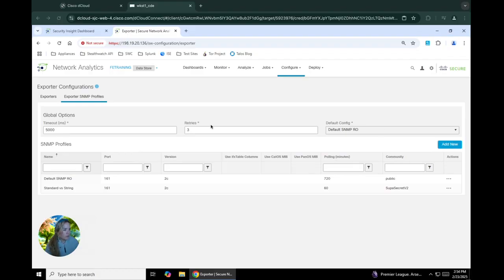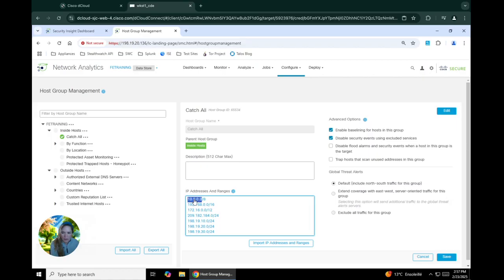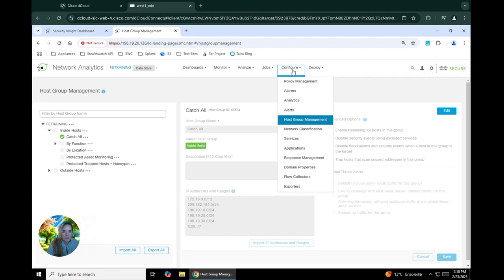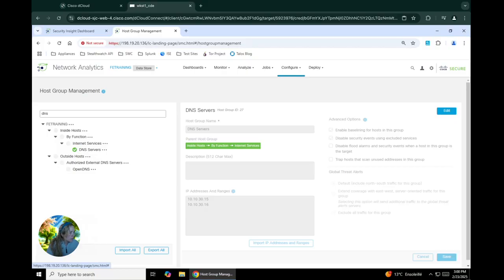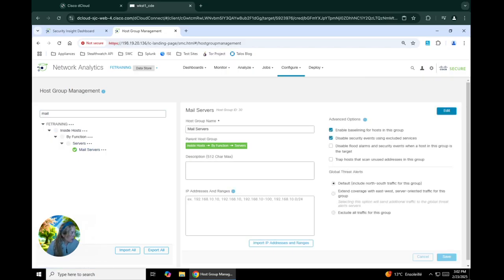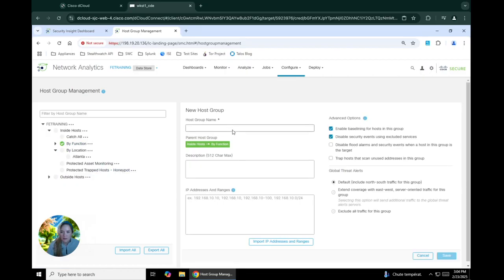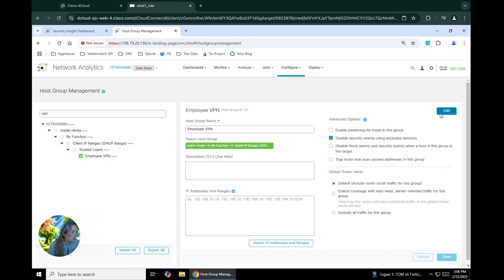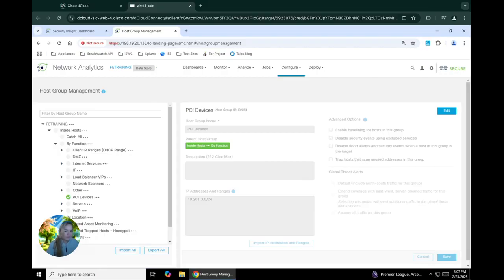Cisco SNA Mini Series: Episode 6 Configure Host Groups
In this video, we walk you through the process of inputting customer-provided IP data into the SNA Manager and configuring host groups for effective network segmentation and monitoring.

🔹 Entering IP addresses and ranges into the Manager
🔹 Configuring host groups based on locations, server types, applications, and more
🔹 Ensuring accuracy while handling potentially incomplete customer data